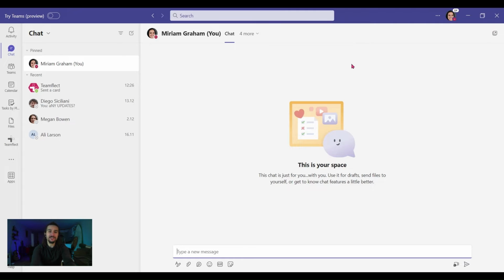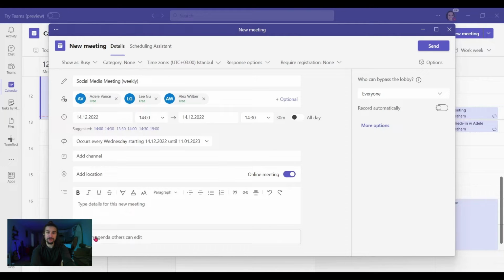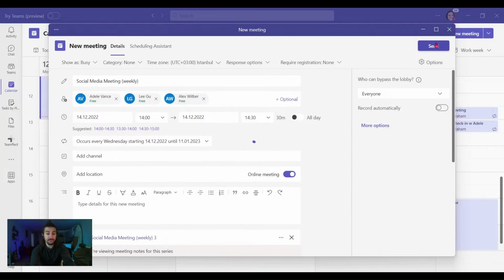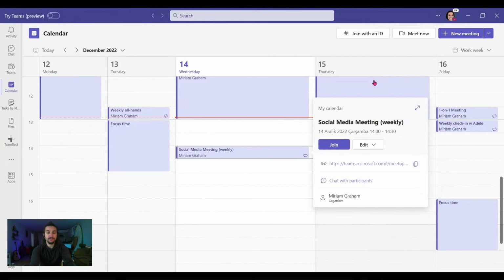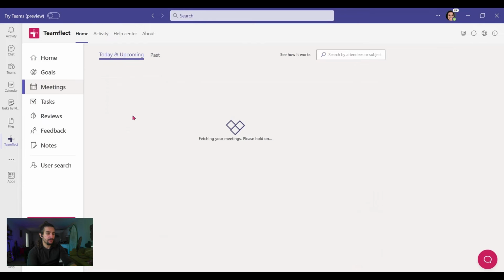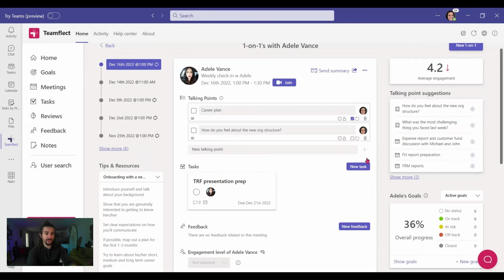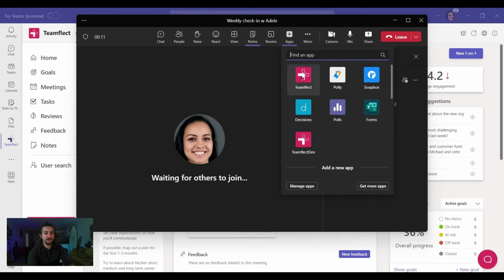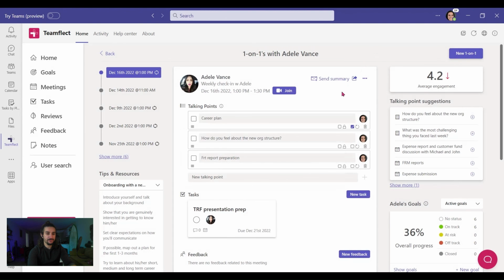How to create a meeting agenda in Microsoft Teams?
In this video, Emre will show you how to create a meeting agenda in Microsoft Teams. Wouldn't it be perfect to create an agenda before the meeting, add new items to the agenda during the meeting, and get a summary at the end of the meeting? If your answer is yes, you will love this video.